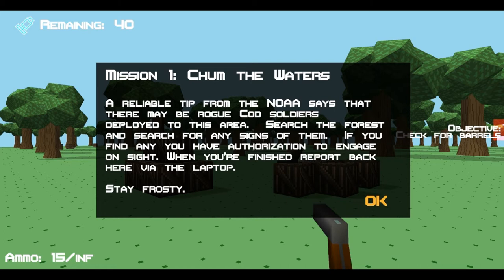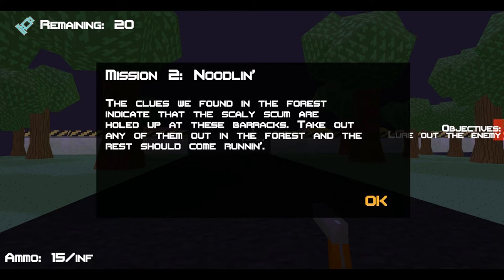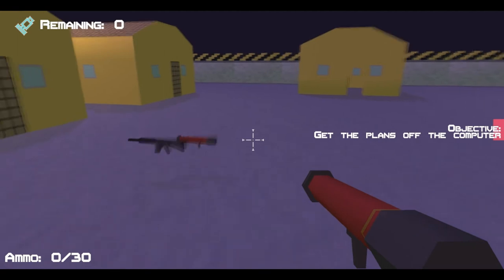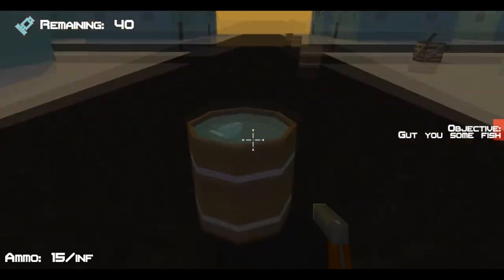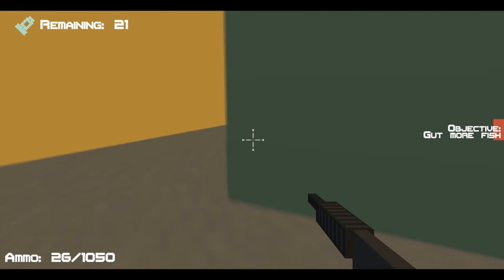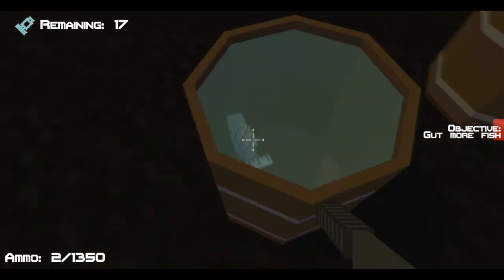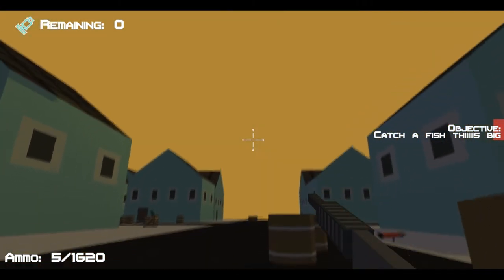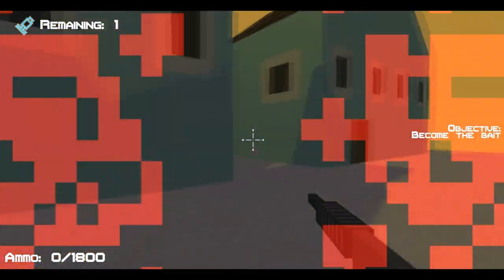Cod of Duty - A New Free Indie FPS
Watch as we play the Worlds Very First FPS (First Person Shooting Fish) in an unlikely game of shooting Codfish in the style of Call of Duty!

DONT FORGET to Private Message Us! We'd love to hear from all of you!

The BlankNamedGamers Are:
Nathan (NathanSYK)
Taylor (Appalot)
Dylan (Sv_Cheats)
Adam (RabbitMonkey)